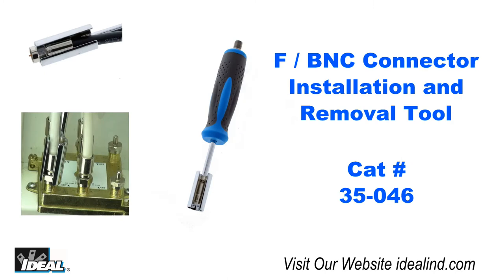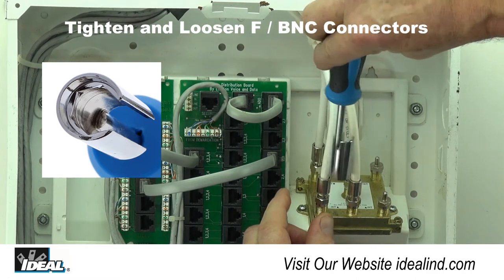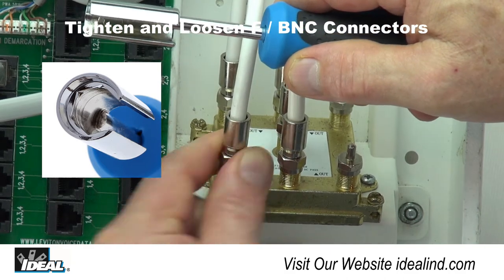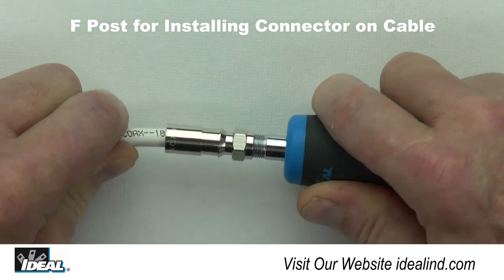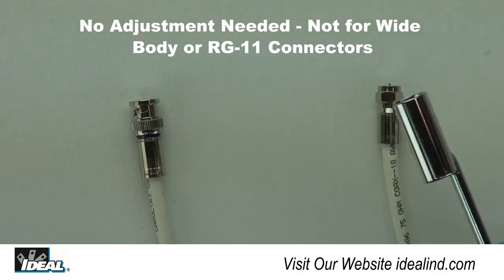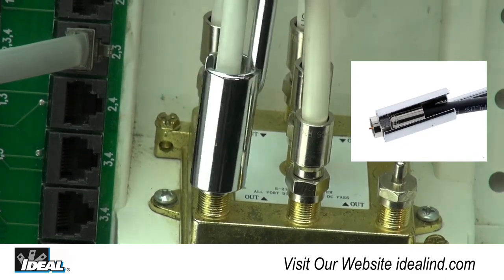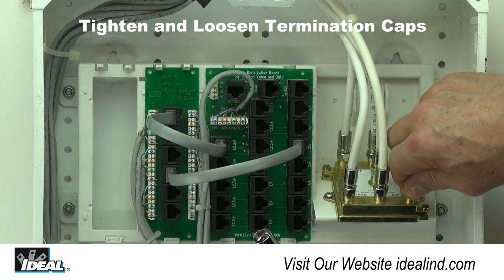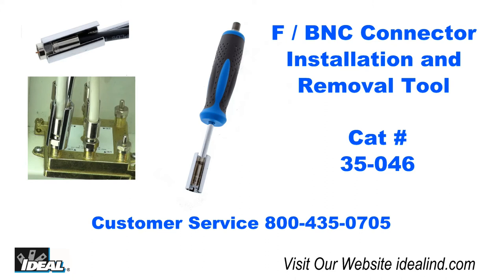35-046 Installation and Removel Tool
The 35-046 F and BNC insertion or removal tool is used to aid in accessing, torqueing, loosening, and reaching all types of standard crimp and compression F and BNC connectors used on RG-59 through RG-6 Quad coaxial cables. With a patented design that is only available from IDEAL, this is the only tool in the industry that works on both F and BNC connectors with the same tool end.
The comfort grip contoured handle feels good in the hand and the F-post on end of tool can be used for leverage when pushing connectors on to cable in the assembly process. No adjustments to the tool are required to move from BNC to F connector applications.
 On Screen - Works on most industry standard, typical sized compression or crimp, BNC and 7/16” nut F connectors. Not designed for extra wide body connectors or RG-11 connectors
To use the tool place coax into open end of tool behind the connector and slide the tool over the connector until seated then turn the tool to tighten or loosen as needed. Take caution to not over tighten F connectors if the mating end is soldered to a circuit board as it can damage solder joints.  Typically, F connectors are tightened to the point where they cannot be loosened by hand.